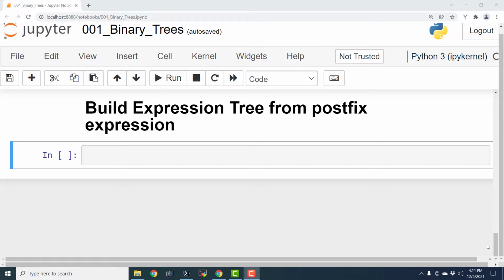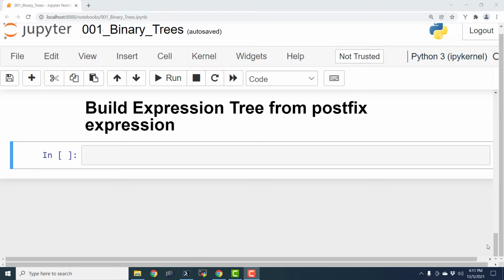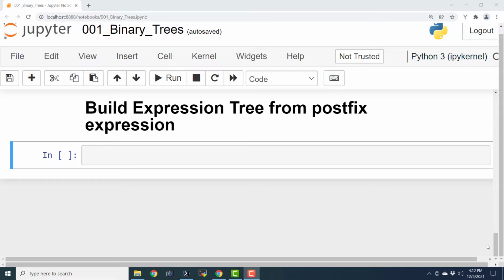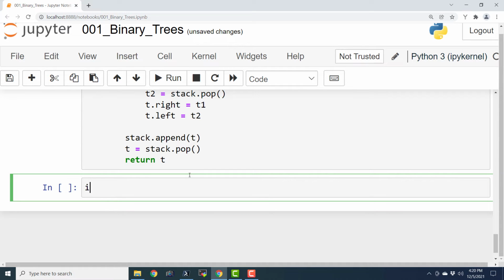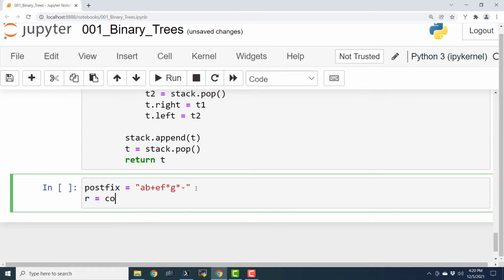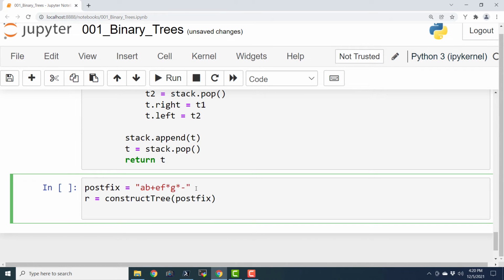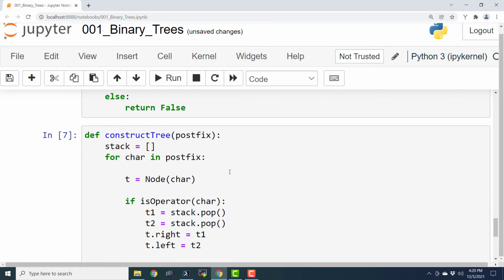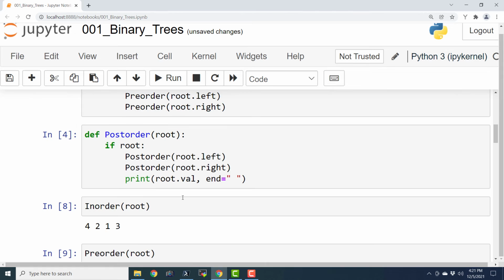EP003 - Python Binary Tree - Build Expression Tree